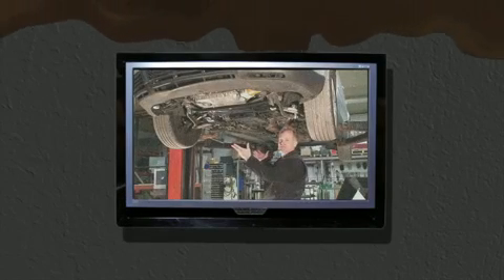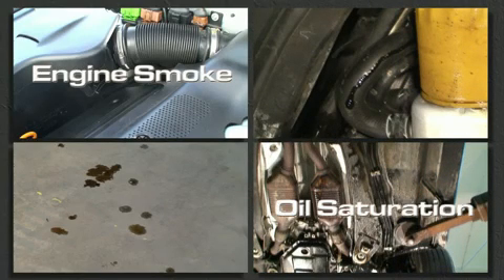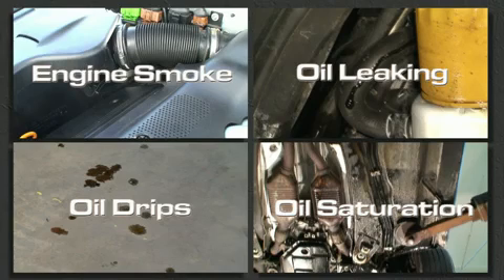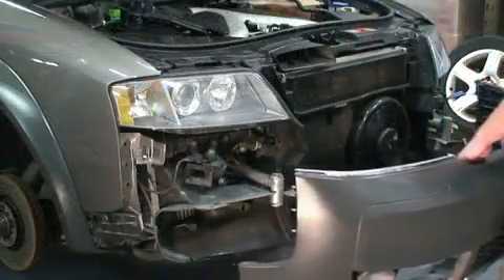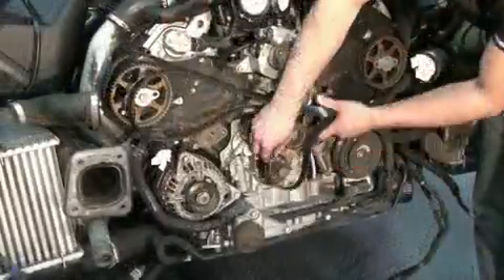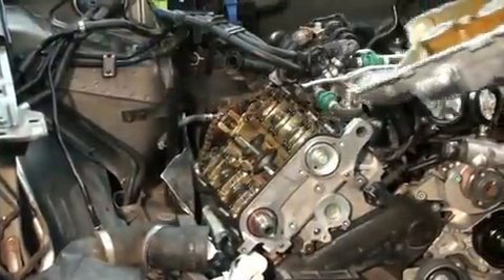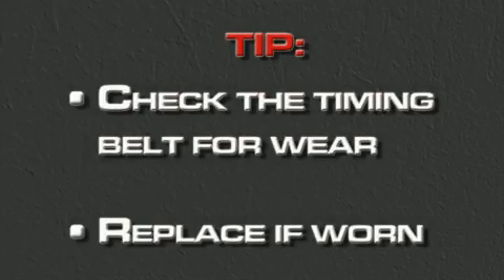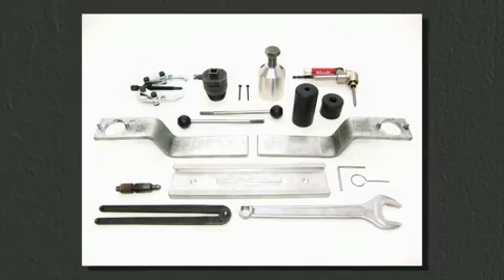Basic Overview of How To Replace A Leaking VW Valve Cover Gasket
Have you determined that your VW oil leak is coming from the valve cover gasket or cam chain tensioner gasket?  This video demonstrates the basic overview of what will be involved when replacing leaking VW valve cover gasket and cam chain tensioner gaskets.  This is most easily done at the same time as a timing belt replacement - as many of the disassembly / assembly procedures are the same.

Blauparts informational pages also explain why these oil leaks happen (especially on V6 30 valve engines).

This video shows a Audi Allroad with the 2.7T engine.  The principles also apply to all VW Passat, Audi A4, A6, and S4 models with 2.8L or 2.7L 30 valve engines.  Audis and VWs with a 1.8T or 4.2L engine also experience these same problem areas.